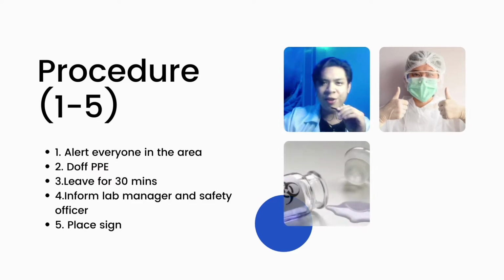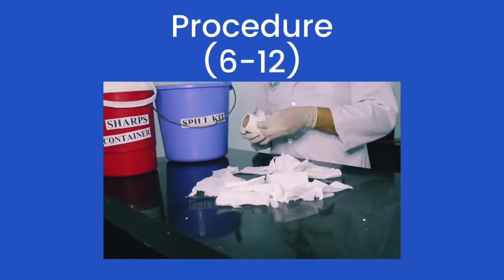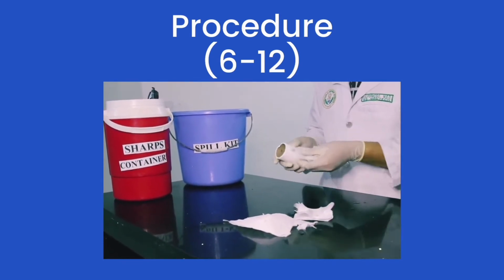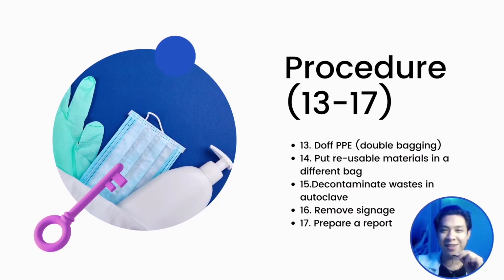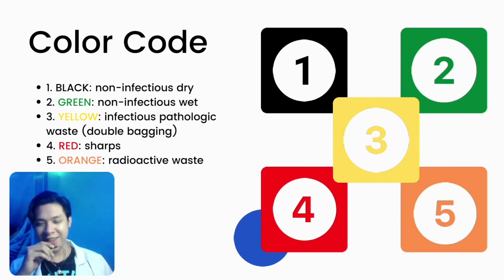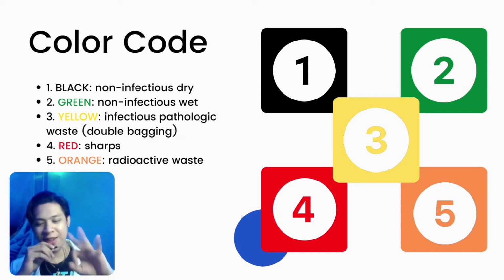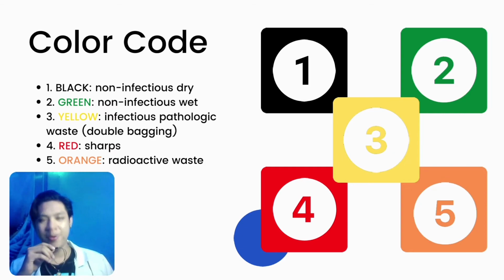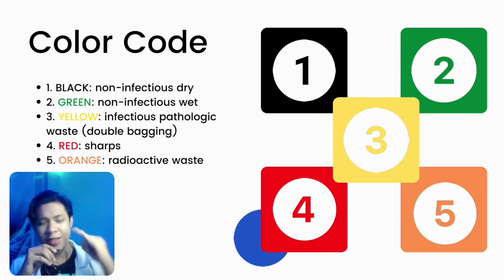BALFERMOSO: Spill Drill Outside BSC & Proper Waste Segregation